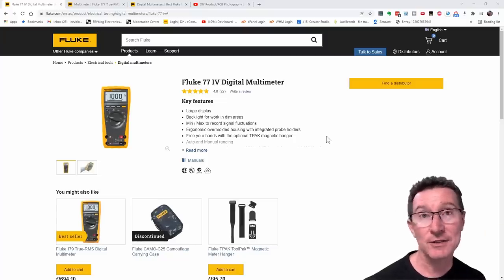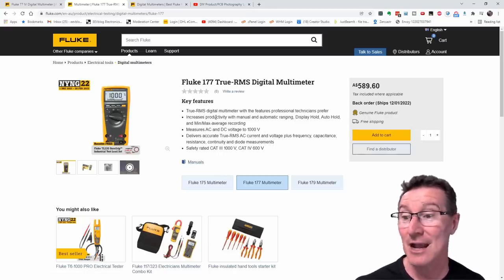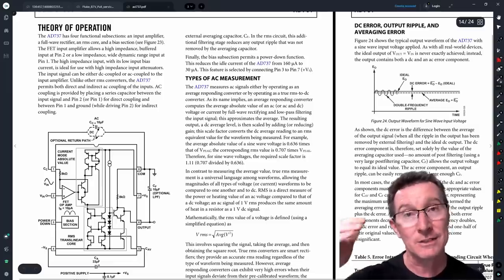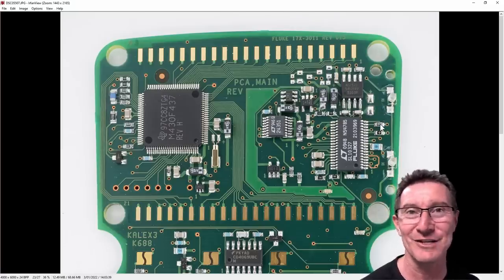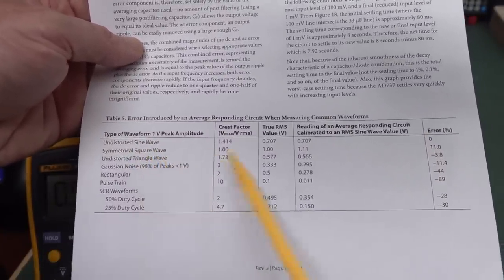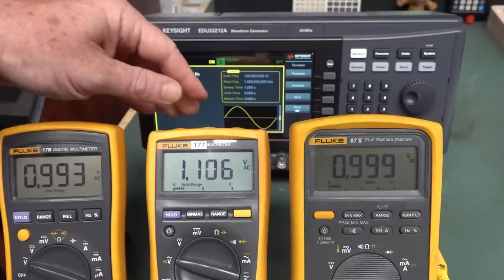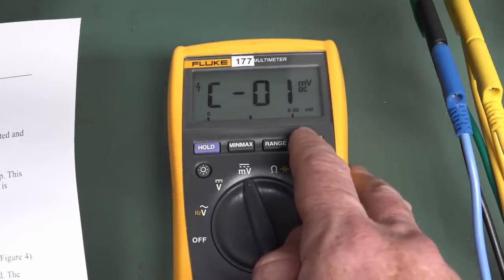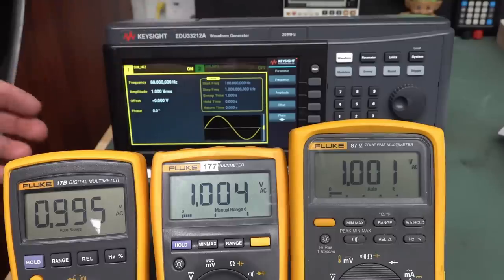EEVblog 1448 - Convert a Fluke 77 IV to True RMS for 10 CENTS!*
How to convert a Fluke 77 IV average responding multimeter into a True RMS model 177 for 10 cents.
*Plus calibration gear
Should also work for converting a Fluke 83V to 87V
True RMS measurement vs Average Responding
And how to calibrate a Fluke multimeter.

00:00 - Hacking a Fluke 77 IV Multimeter
00:35 - Is the Fluke 70 series discontinued?
01:15 - Fluke History
03:10 - I noticed something...
04:49 - The AD737 True RMS converter chip
06:04 - Theory of Operation
07:21 - What is Crest factor
08:58 - How do they do it?
09:25 - Fluke 87V Schematic and the custom ASIC
10:53 -  Let's modify it!
12:58 - A sine wave is NOT a crest factor of 1
14:01 - Soldering
15:15 - Will it work?
16:46 - Calibration procedure
20:09 - Winner Winner Chicken Dinner